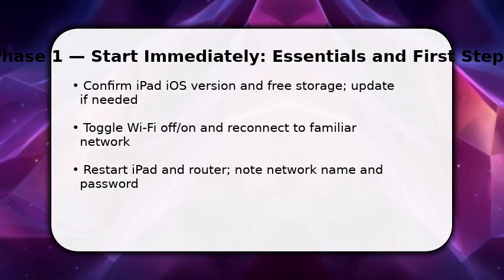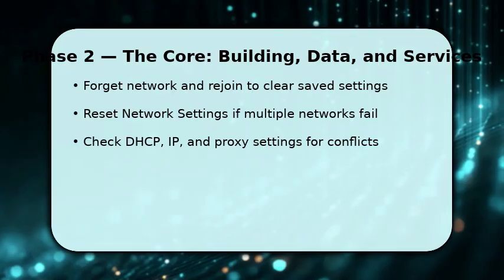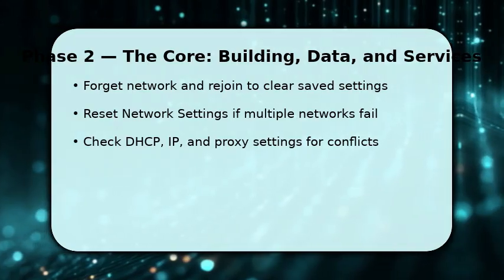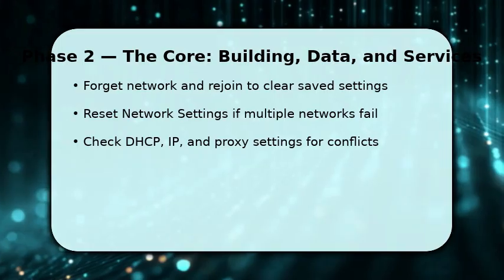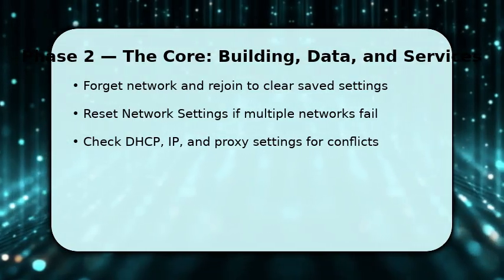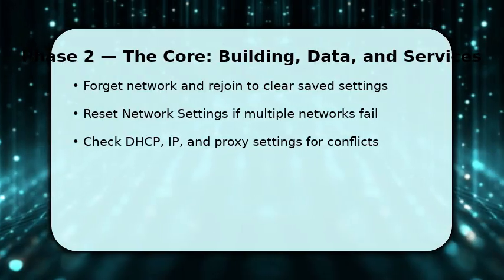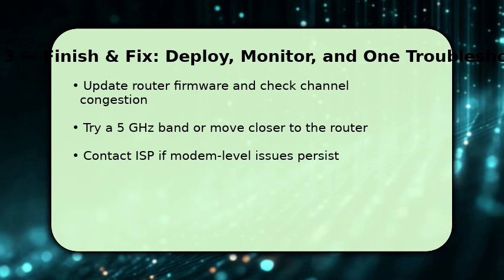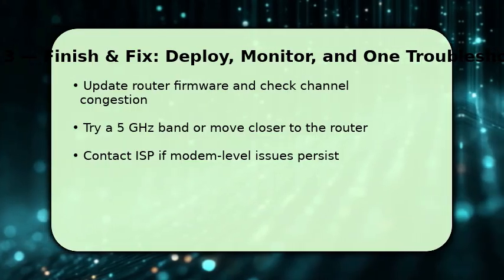How to Fix Your Wifi on Your Ipad - Step by Step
How to Fix Your Wifi on Your Ipad - Step by Step | 🔒 Surfshark VPN Deal — Stay private and secure. $1.99/mo + 3 Months Free ▸

Learn how to troubleshoot and fix Wi-Fi issues on your iPad with our comprehensive guide. Follow step-bythy instructions for a seamless connection, whether you're facing intermittent disconnections or can’t connect at all.

iPad, fix wifi problems, connect to Wi-Fi on iPad, troubleshoot iPhone WIFI, Wi-Fi issues with Apple devices, step by step guide for fixing iPad's internet connection, reset network settings on iOS device, improve your iPad’s wifi connectivity, connect to Wi-Fi troubleshooting, wifi problems solutions